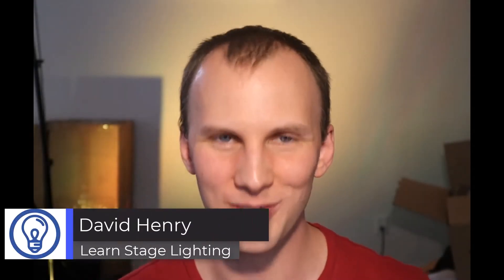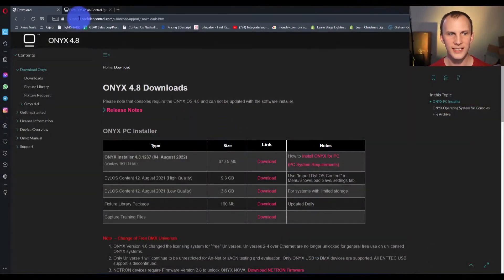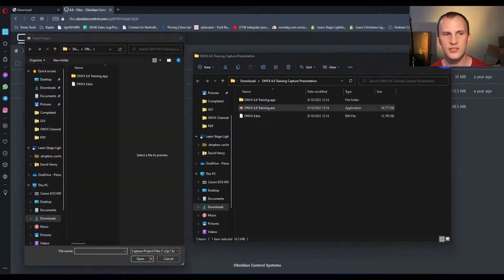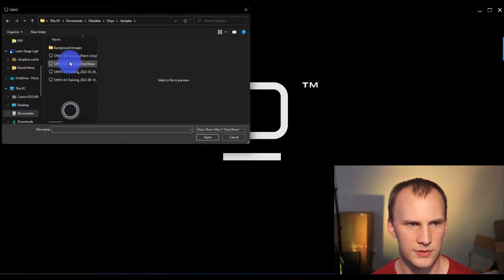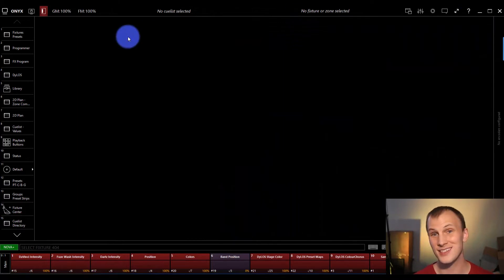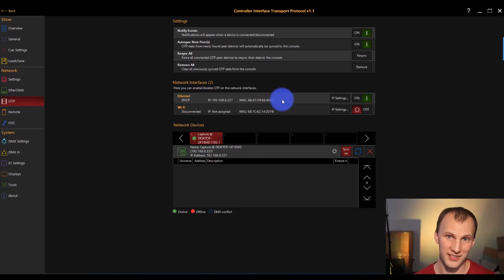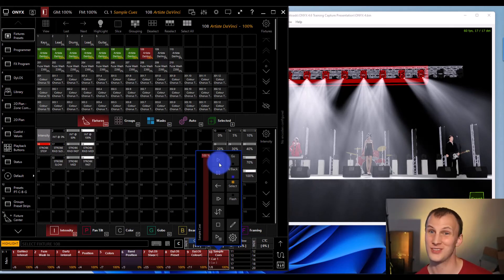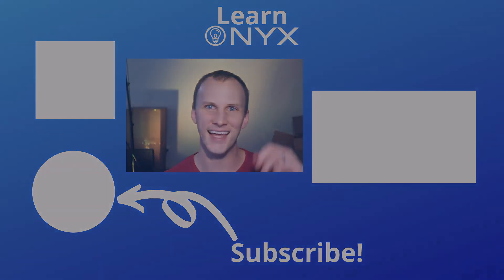Connecting ONYX to the Capture Demo File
In this video we connect Onyx to the Capture Training Demo file and show you how CITP works.

00:00 Introduction
00:56 Downloading the Capture File
01:17 Extracting and Opening the Capture File
02:10 Loading the Demo Onyx File
02:40 CITP , What is this, how does it work and enabling it in Onyx
04:45 Closing